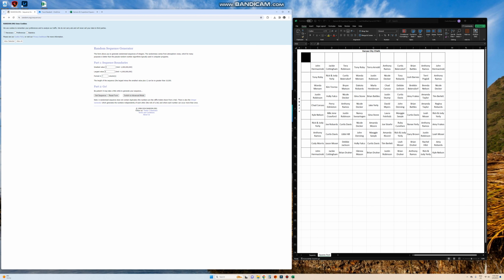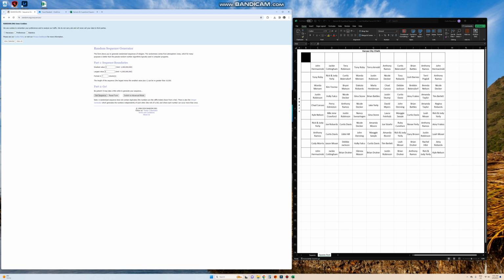Gamers 8u 2024 Superbowl Squares Drawing